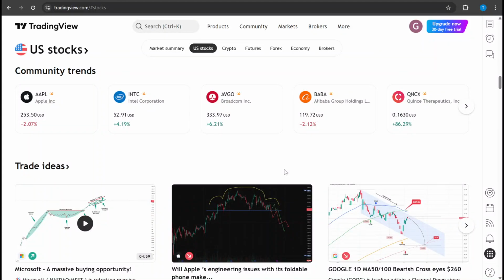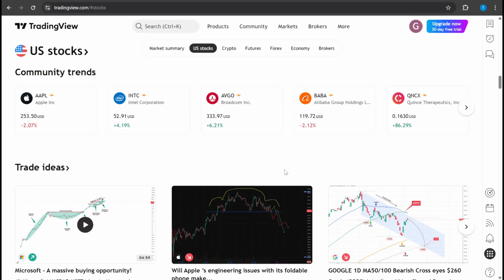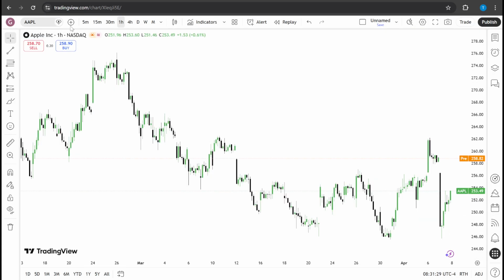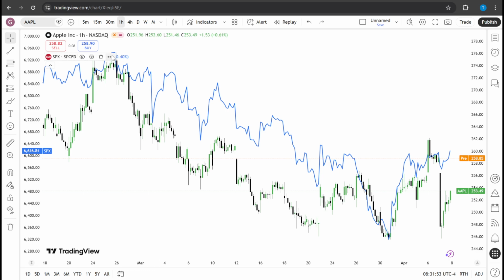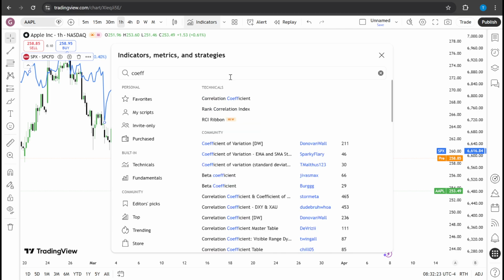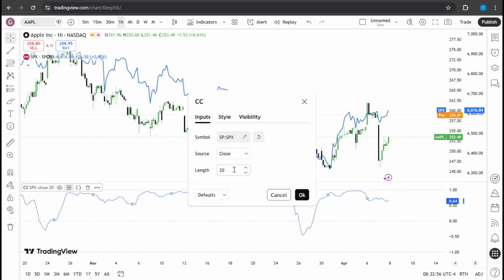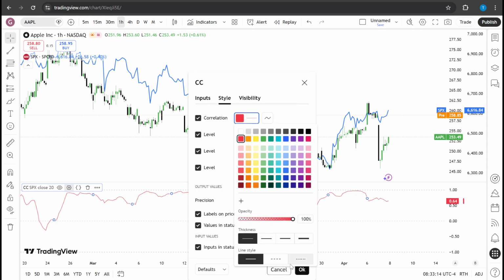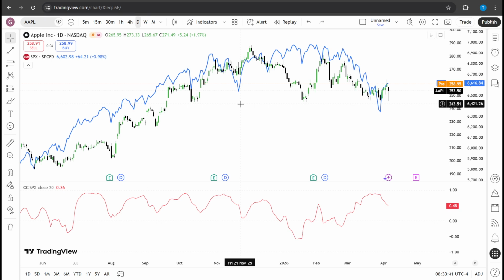How To Overlay SPX (Index) Correlation on Any TradingView Stock Chart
Learn how to overlay the S&P 500 (SPX) correlation on any stock chart using TradingView. This tutorial walks you through the step-by-step process of using the "Compare" tool and correlation coefficients to analyze market trends. Understanding how individual stocks move in relation to the broader market is essential for risk management and identifying relative strength. Whether you are a day trader or long-term investor, this guide will help you visualize price action dependencies and improve your technical analysis. Master TradingView's comparison features today to see how your favorite stocks stack up against the benchmark index. Perfect for beginners and advanced traders looking for a competitive edge in the markets.

TradingView tutorial, SPX correlation, stock chart overlay, S&P 500 correlation, how to use TradingView, technical analysis, stock market analysis, compare stocks TradingView, relative strength index, market trends, trading strategy, stock comparison tool, correlation coefficient, investment strategy, chart patterns, trading software, SPX vs stocks, stock market correlation